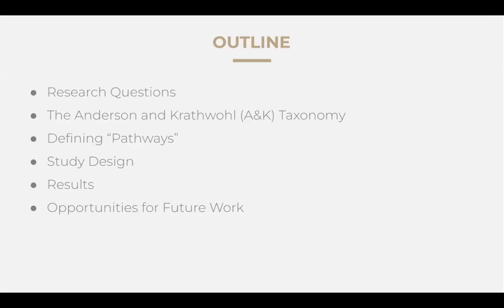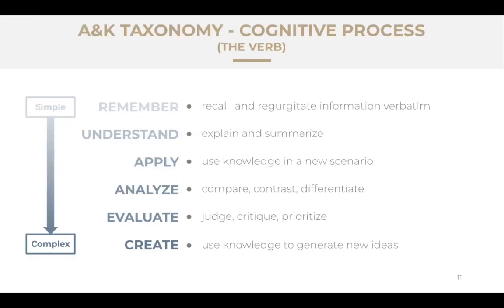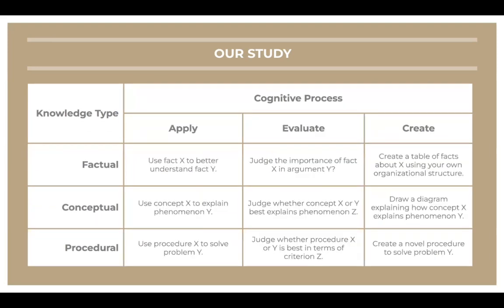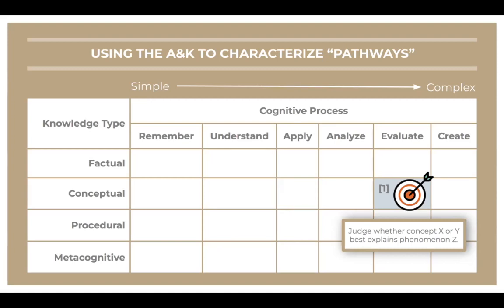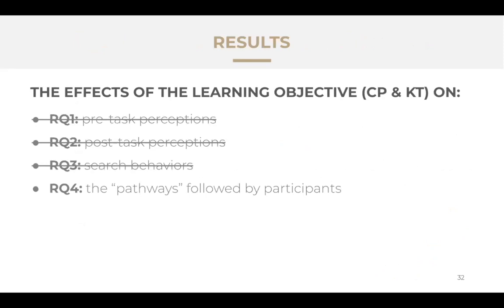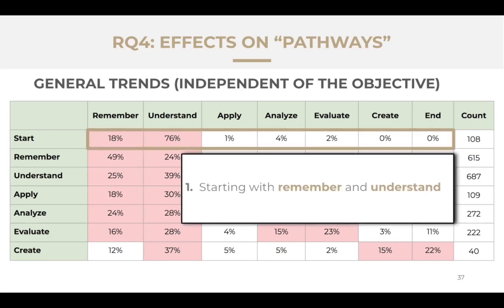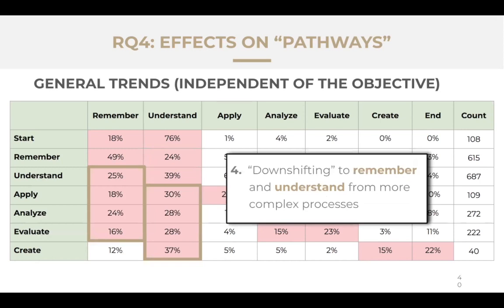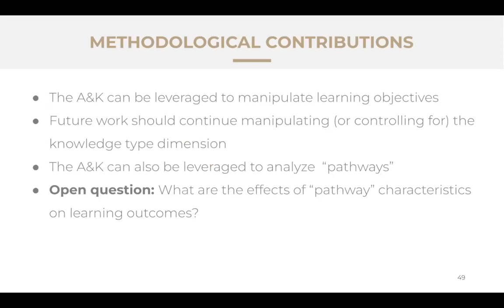5/4/2023 - Jaime Arguello - Understanding the Pathway Towards a Searcher’s Learning Objective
Learning and Language Technologies Symposium at UMass Amherst

Speaker: Jaime Arguello

Title: Understanding the Pathway Towards a Searcher’s Learning Objective